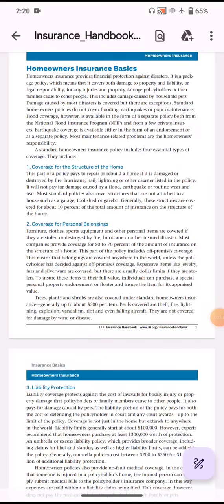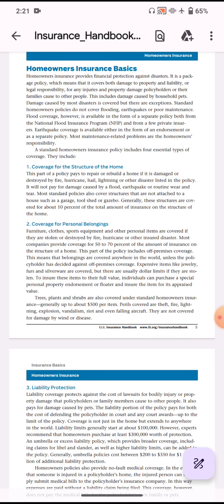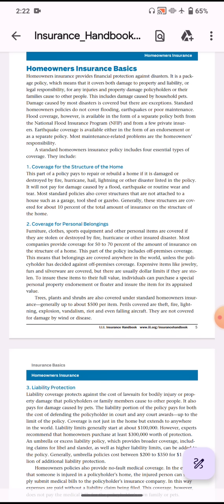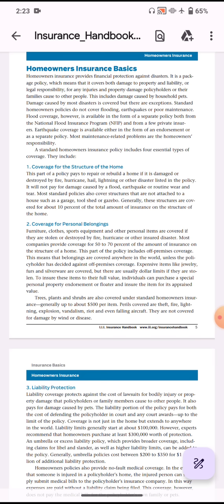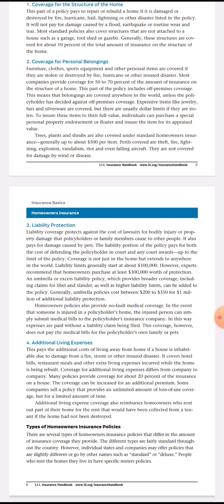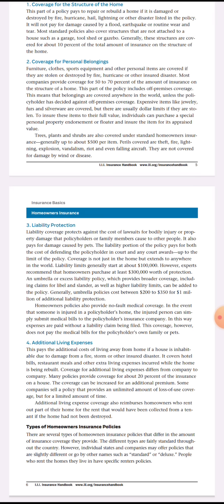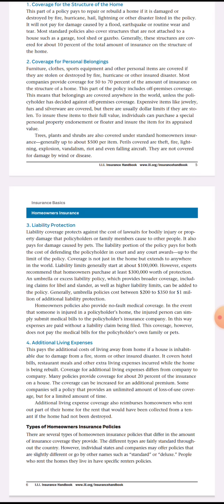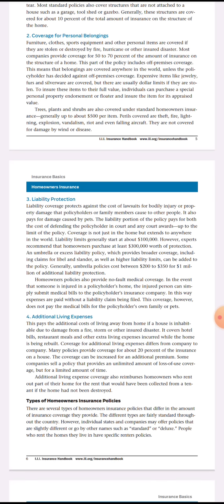what is Homeowners insurance basics and its types ?